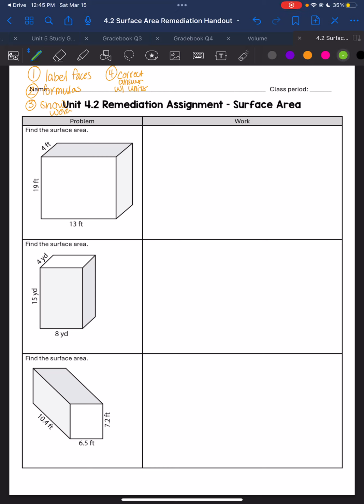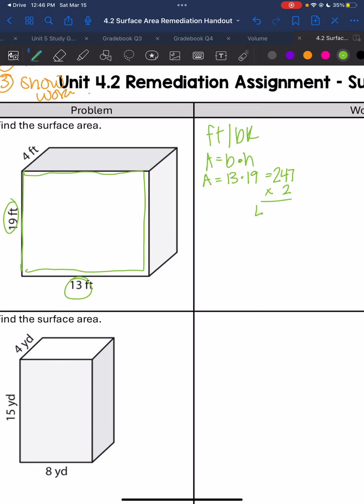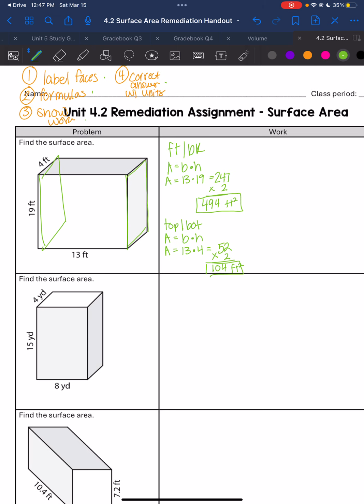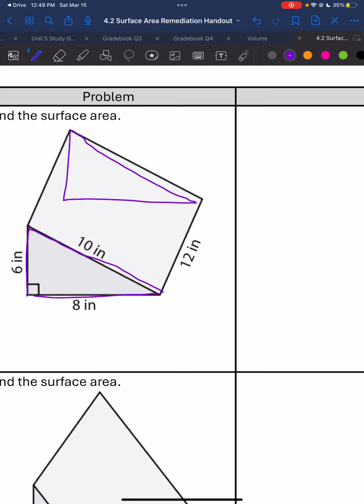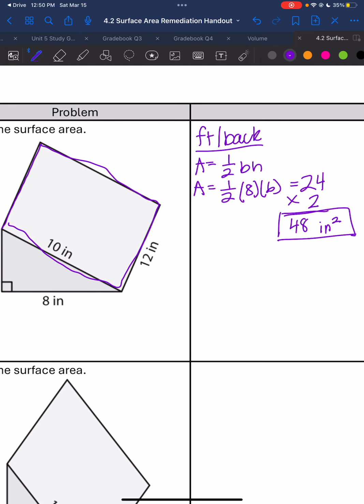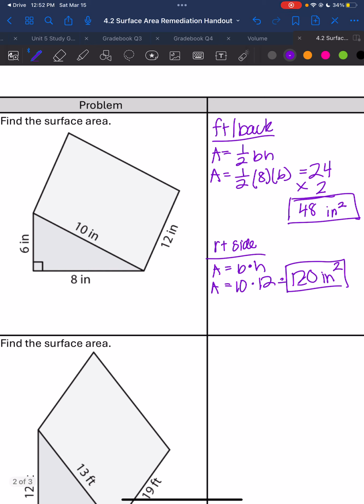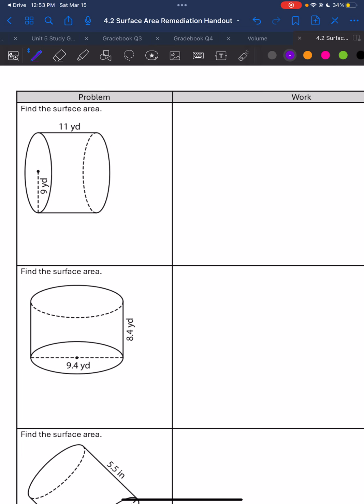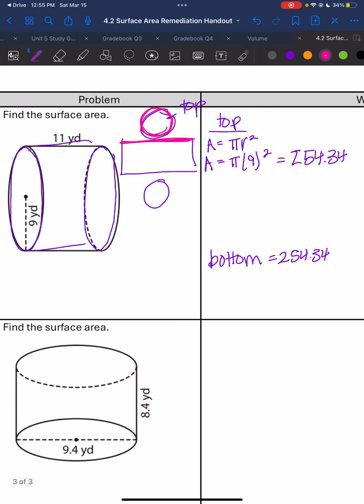April 23, 2025